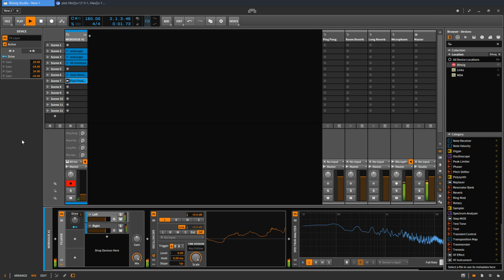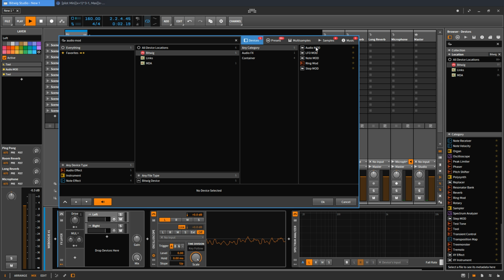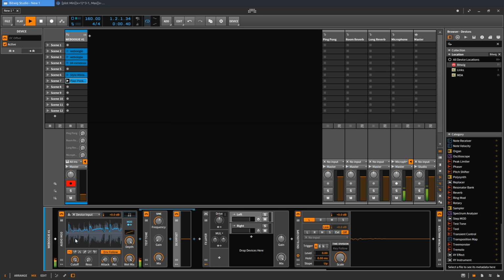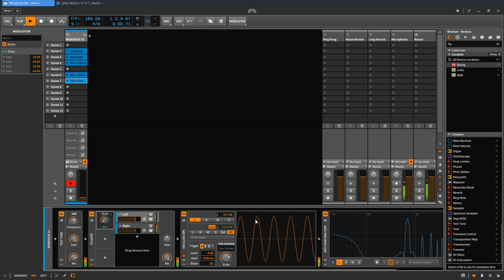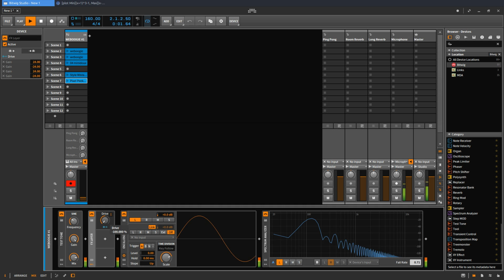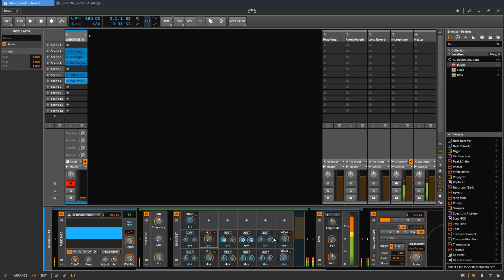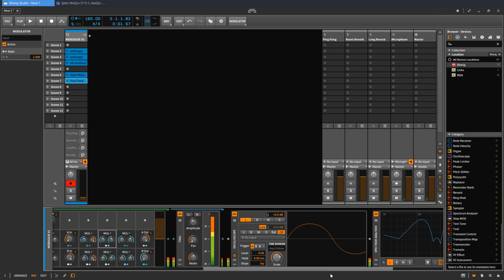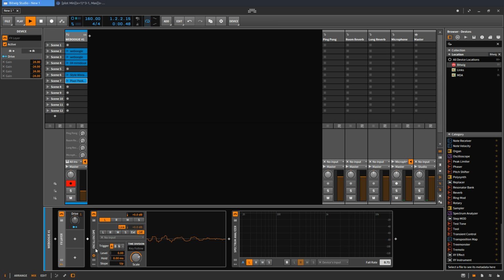DIY Saturator device for Bitwig Studio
This is a very simple Waveshaper device (better known as the Saturator in Ableton Live), that consists of an Audio Mod and lots of Math modulators.